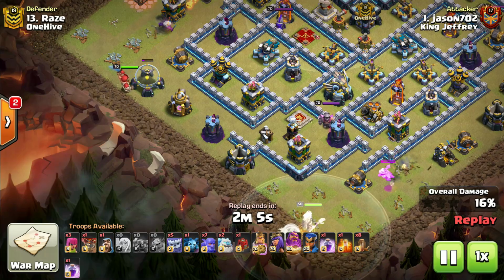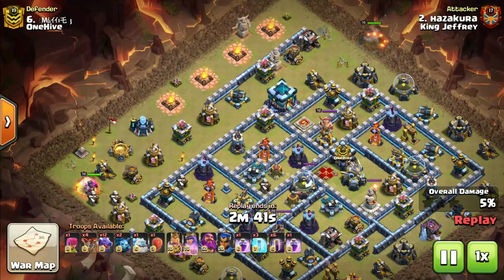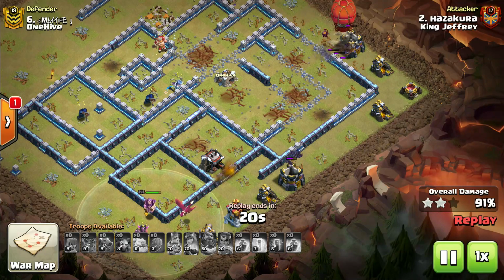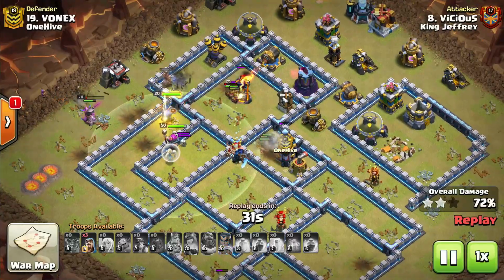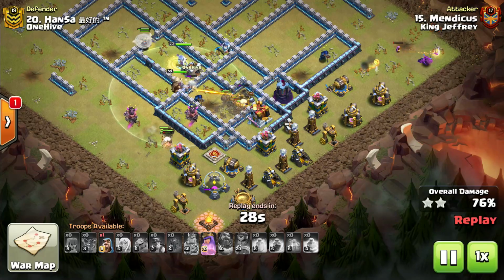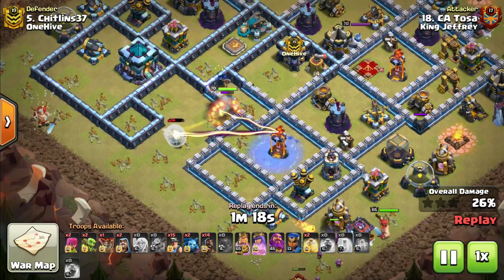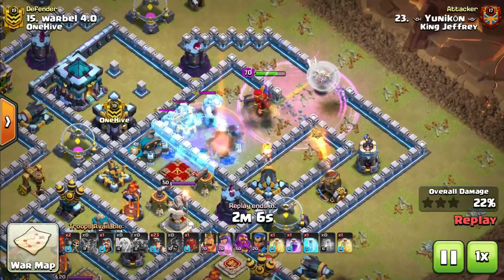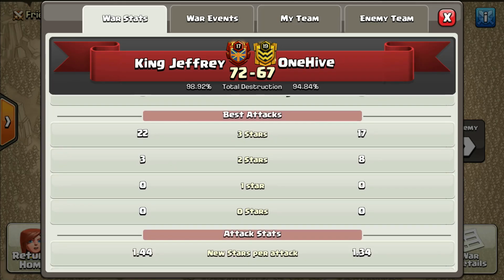Clash Cup League Elite Week 3 Recap: King Jeffrey vs OneHive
Hello everyone, and welcome to another Clash of Clans video! Today, we'll be looking into the Clash Cup Elite war between King Jeffrey and OneHive. Get ready for some AWESOME TH13v13 action!

Music used for Outtro
Unreal - MRVLZ